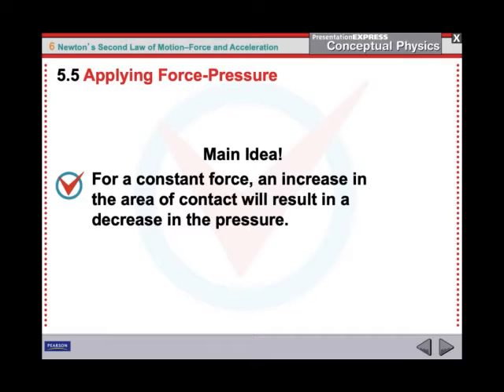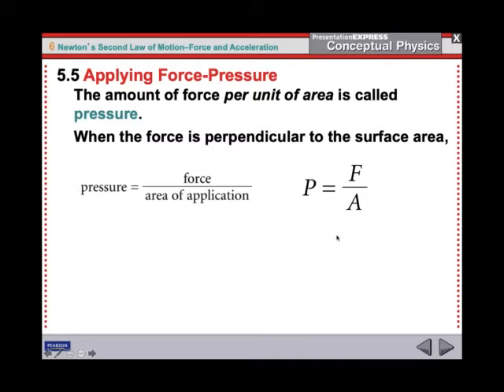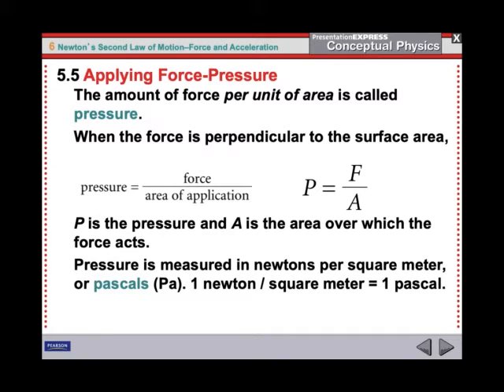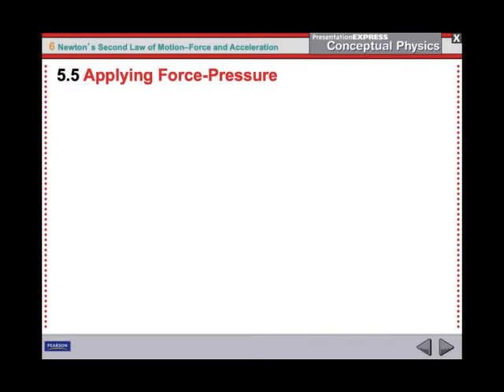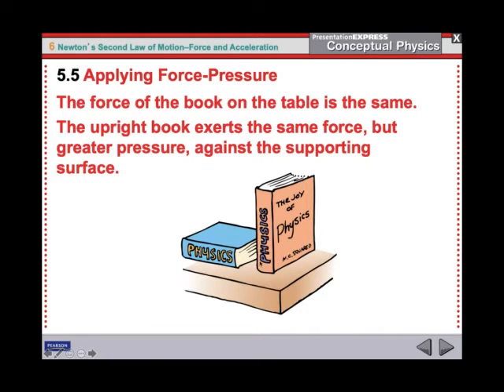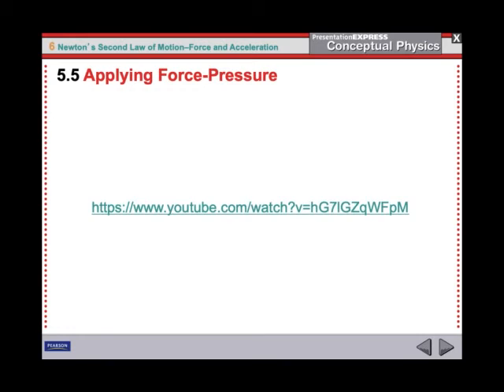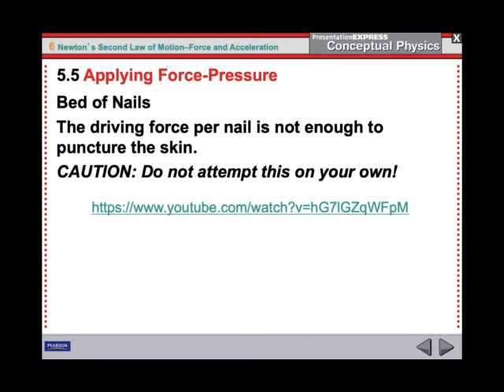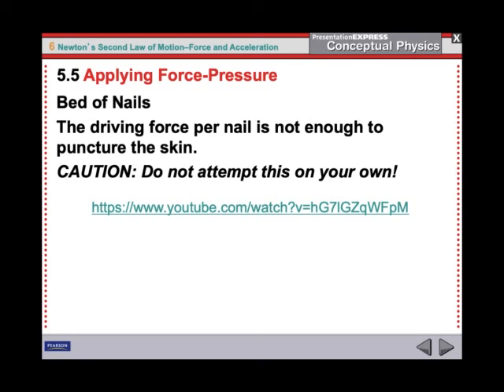Newton's 2nd Law of Motion Part 5: Pressure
Pressure = force/area